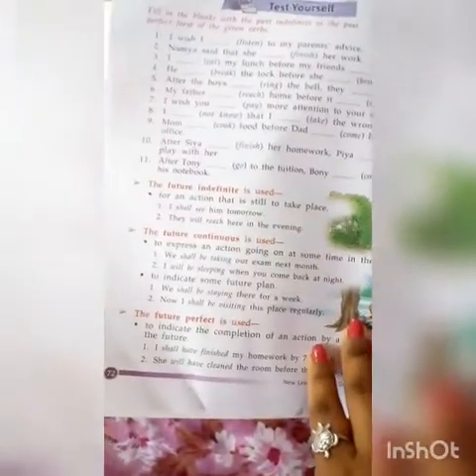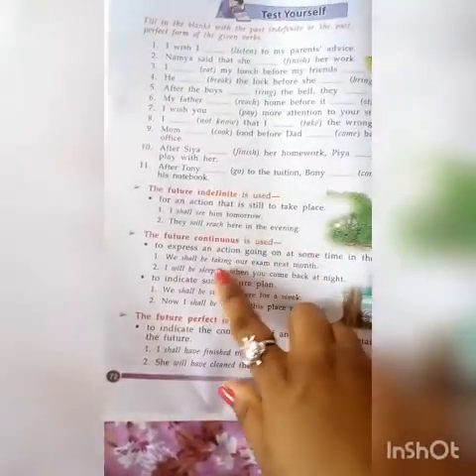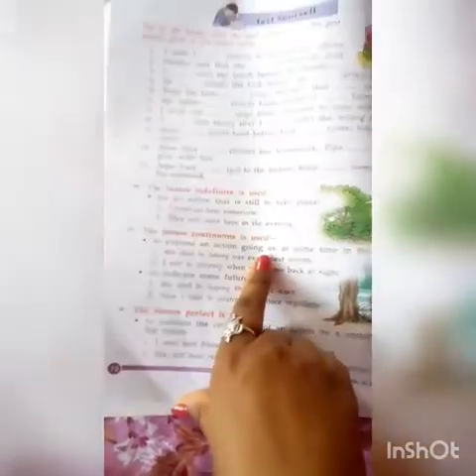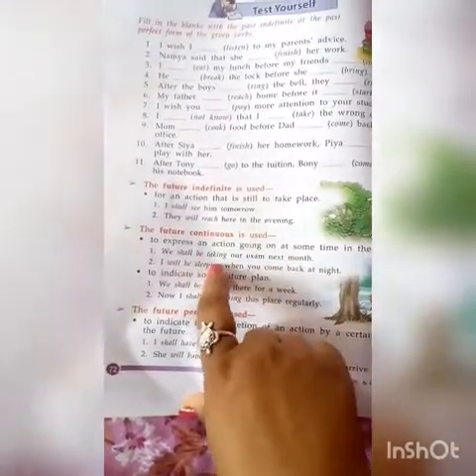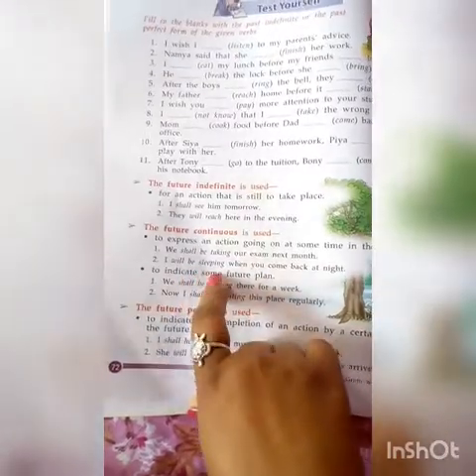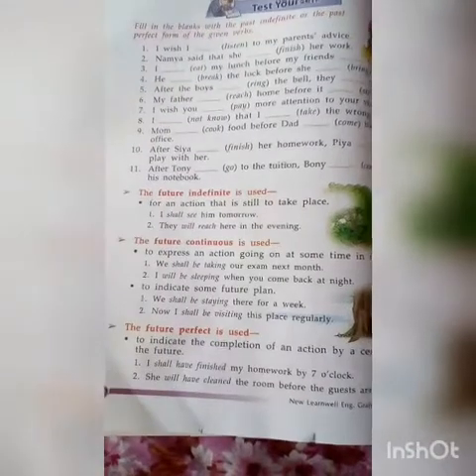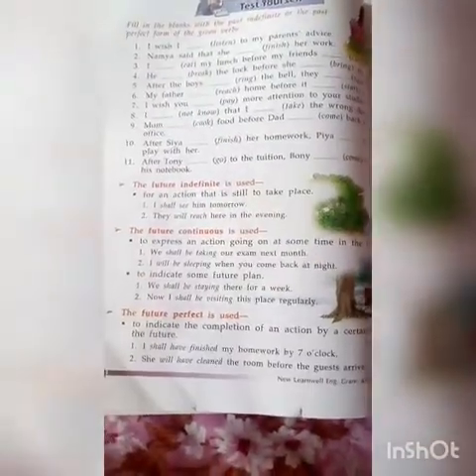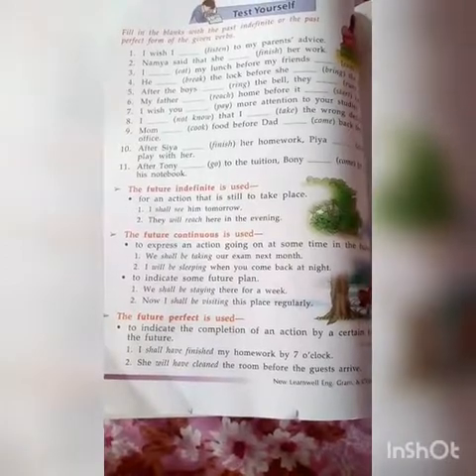class Vl chapter-13 The Use of Tenses (last part explanation)